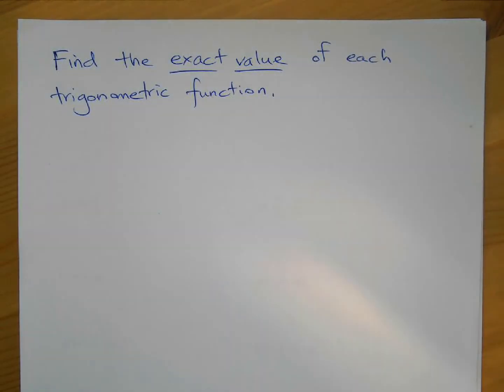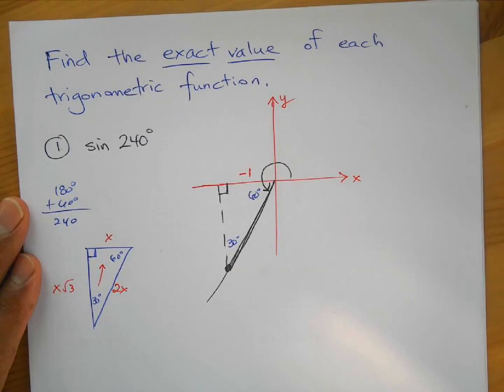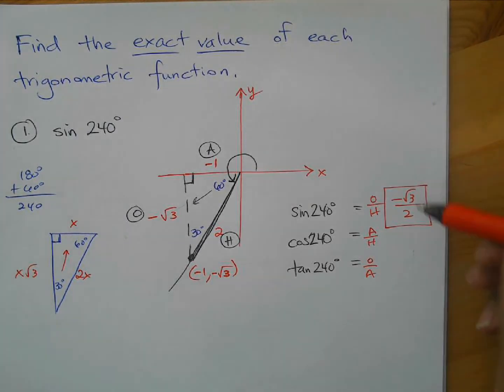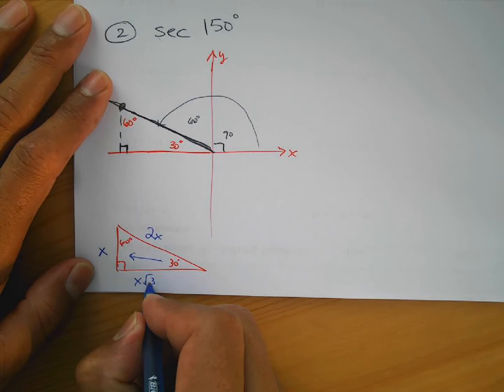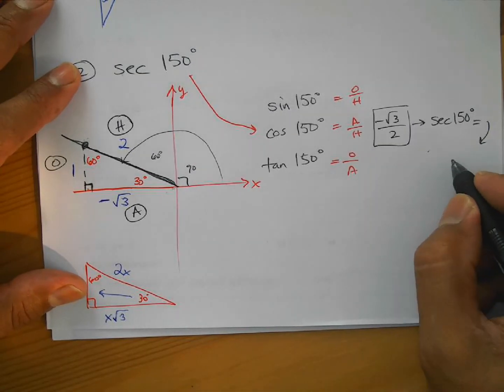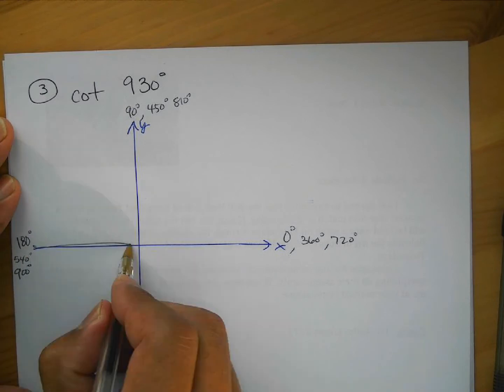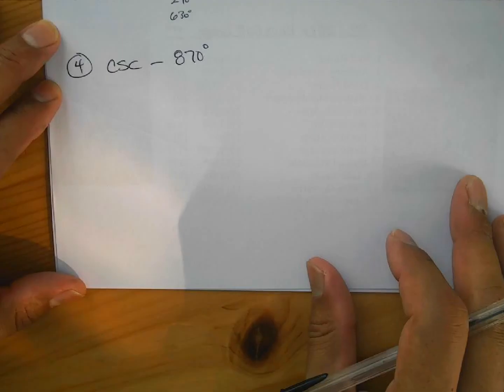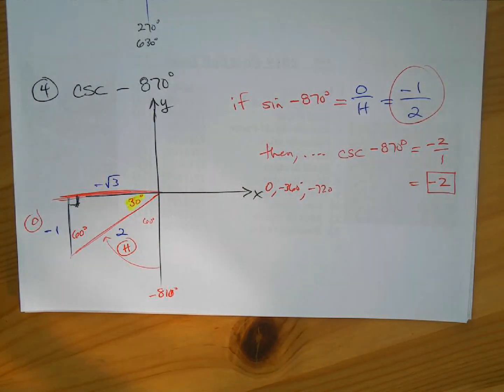Pre Calc Trig find exact values for angle video 2